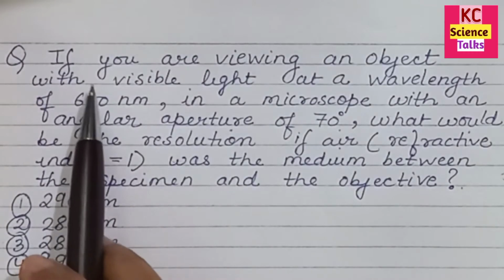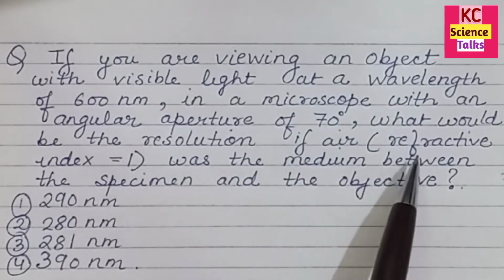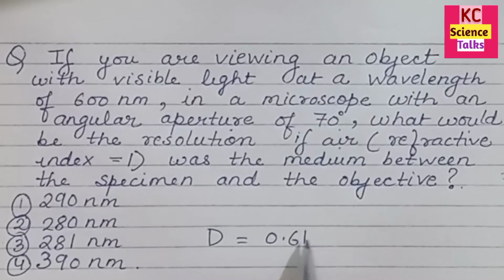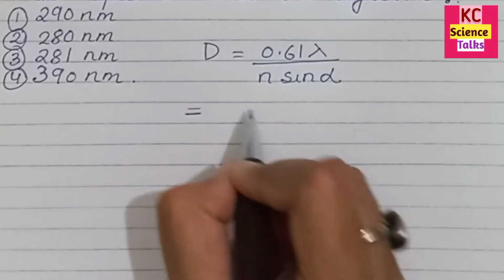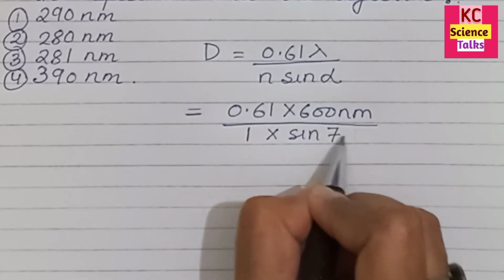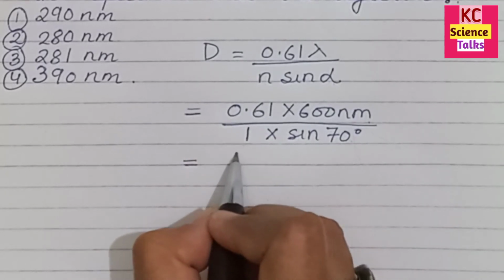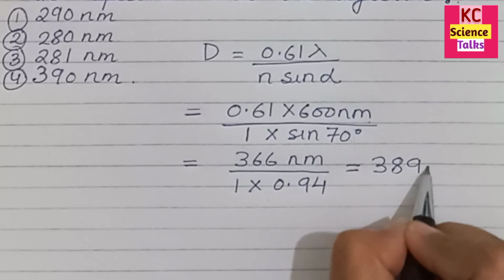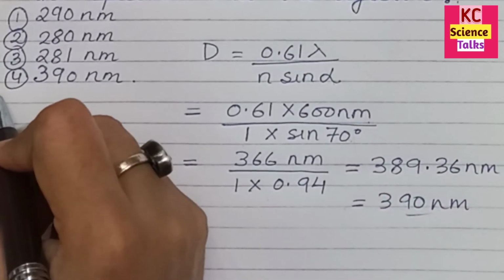Numerical on Limit of Resolution, Microscopy video no. 4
In this video we will learn how to calculate limit of resolution.

Fill up the form on the website and we will get back to you.